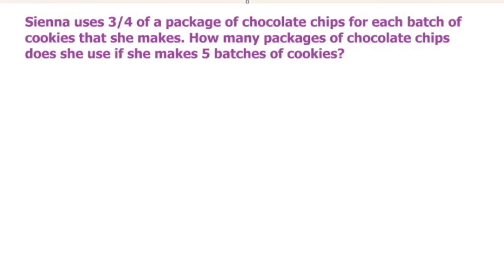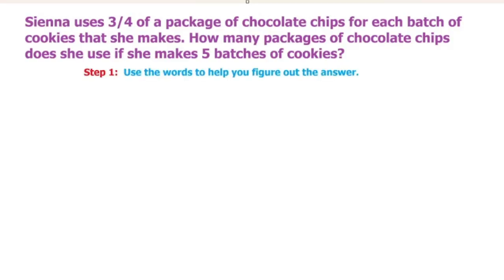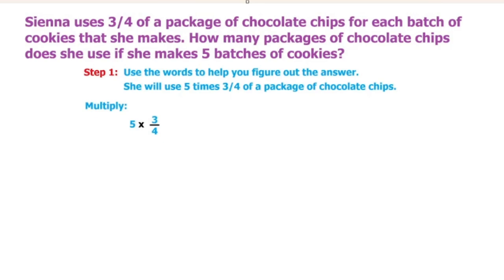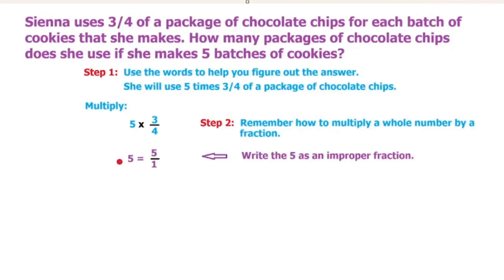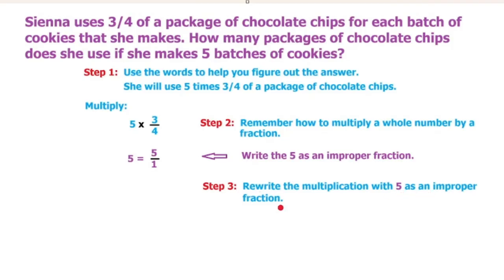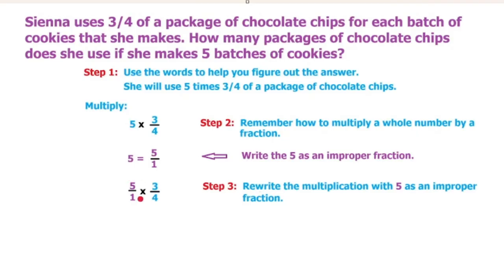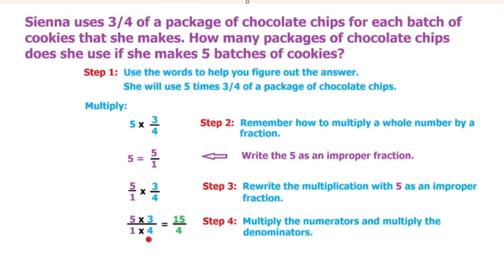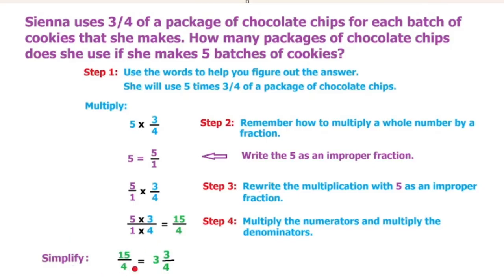Multiply Fractions Word Problem